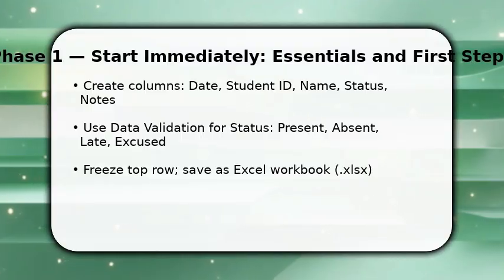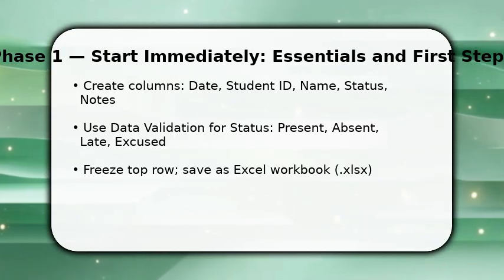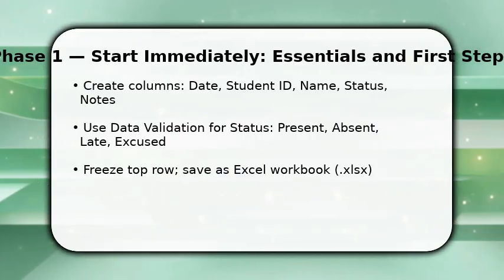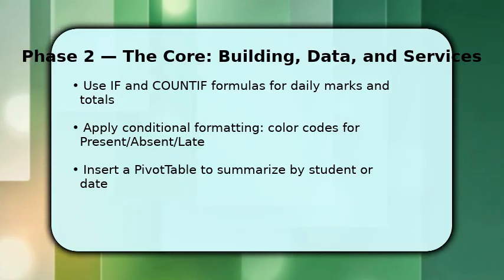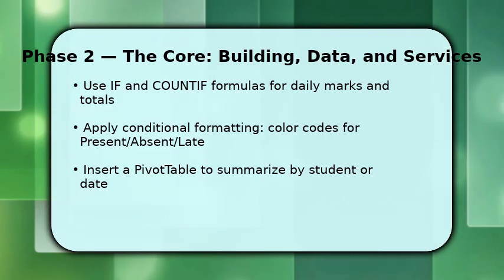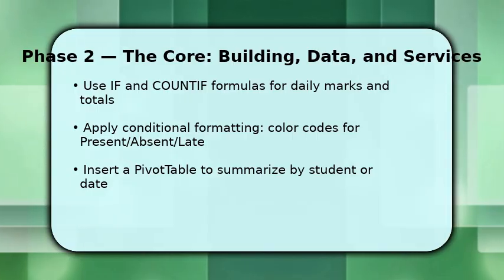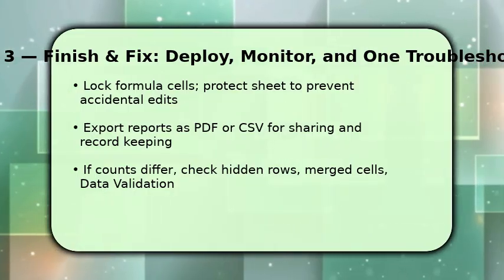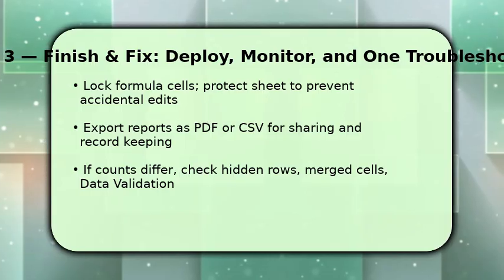How to Use Excel for Attendance (updated)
How to Use Excel for Attendance (updated) | 🔒 Surfshark VPN Deal — Stay private and secure. $1.99/mo + 3 Months Free ▸

Learn the essential techniques for tracking attendance using Excel. This video guide provides step-bythy methods to efficiently manage your classroom or office check-ins, with practical examples and shortcuts.

Excel, attendance management, classroom monitoring, office check-in system, tracking presence in Excel, student attendance records, workplace absenteeism tracking, data entry for classes, absence reporting with spreadsheets, Microsoft Office Attendance Tooltip, organizing class rosters